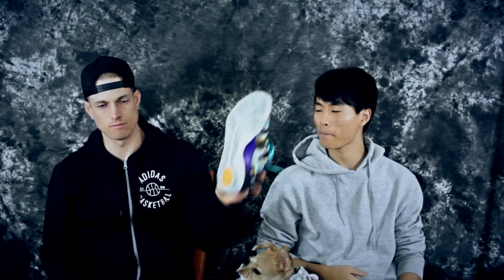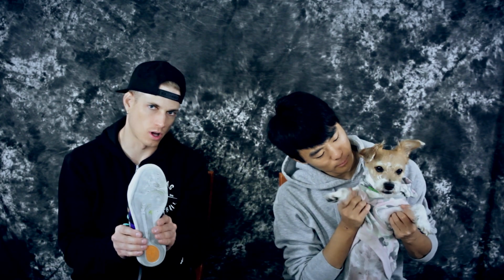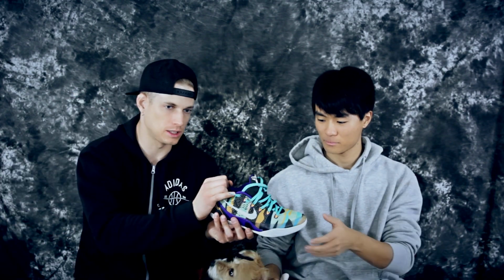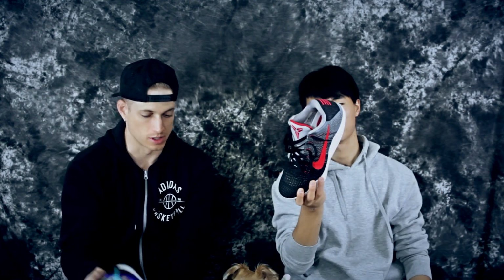Top Training Shoes For Athletes!